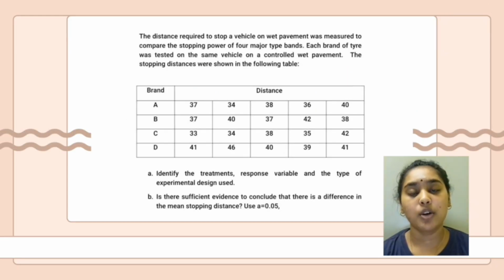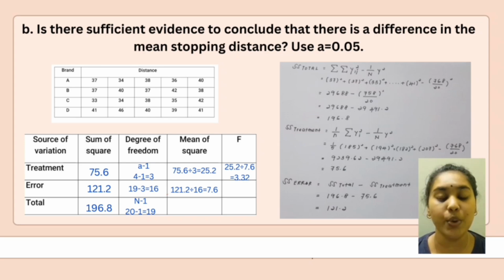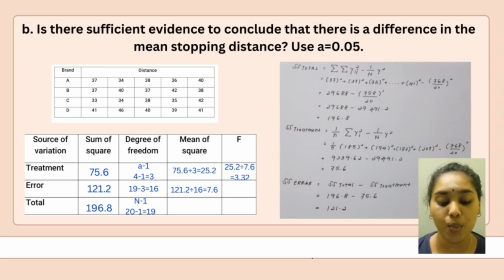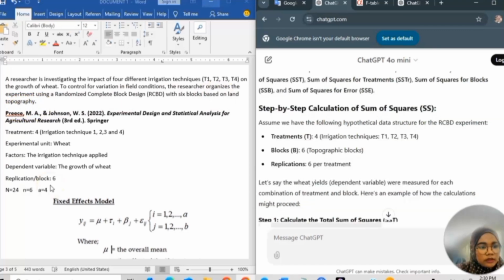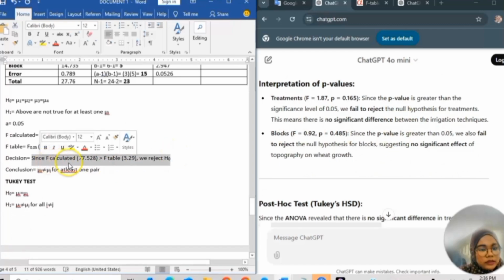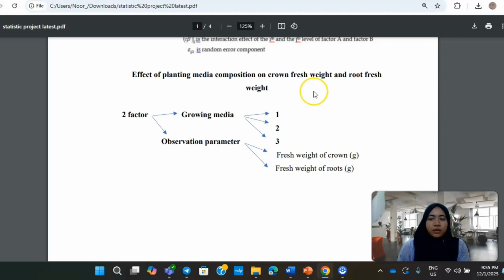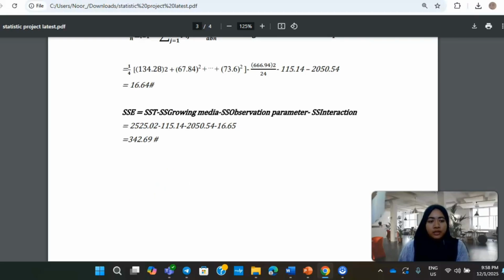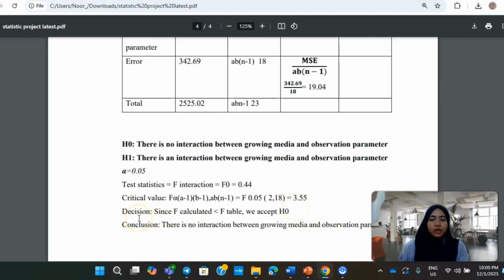Applications of Experimental Design Analysis in Environmental Sustainability : SES 4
DEVINISHA A/P PERAMALAY ( E21A0748)
- The distance required to stop a vehicle on wet pavement was measured to compare the stopping power of four major type bands.

NUR FATIN NADHIRAH BINTI JAMALUDDIN ( E21A0603)
- A researcher is investigating the impact of four different irrigation techniques on the growth of wheat.

NOOR SUHADA BINTI JUNAIDI ( E21A0568)
- Effect of planting media composition of vegetable waste liquid organic fertilizer on the growth of oil palm seedlings.